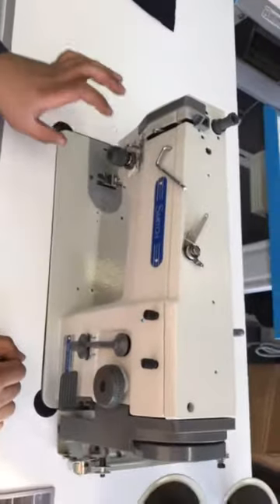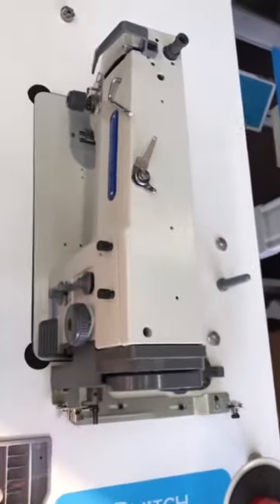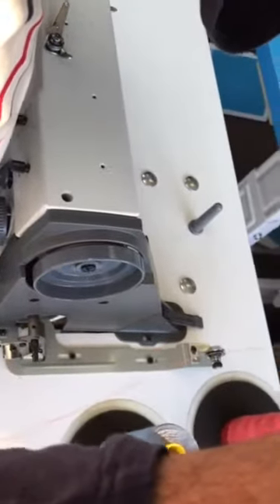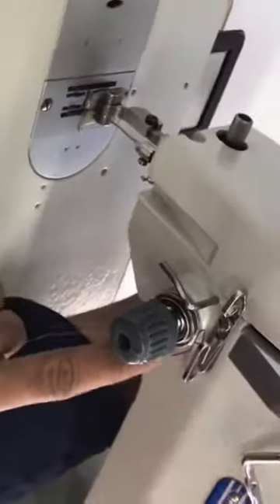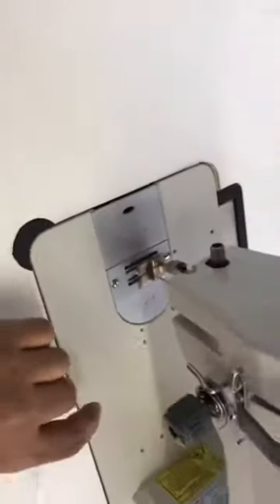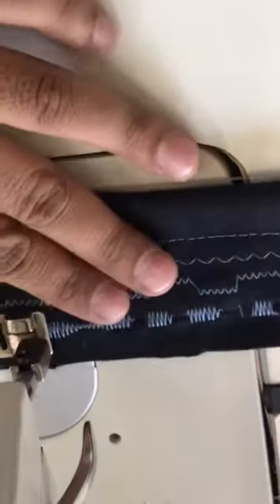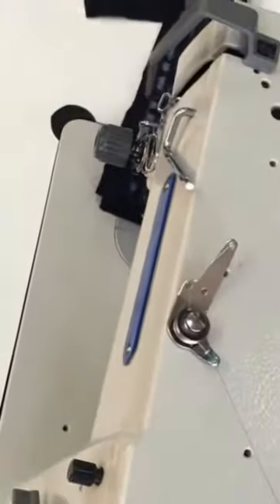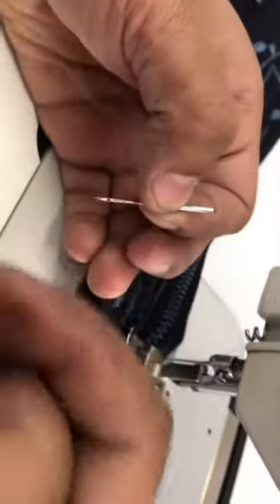Threading a SMITCH 20u53 zig zag and straight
Threading a SMITCH 20u53 zig zag and straight industrial sewing machine by AFRICA SEWING MACHINES - 81 bazaar street , Pretoria , asiatic bazaar , South Africa